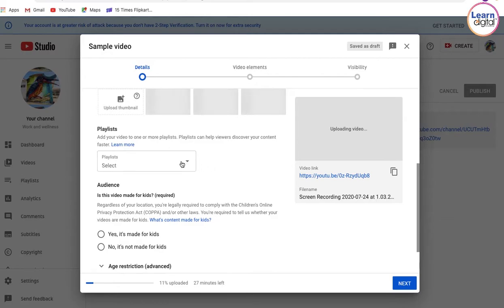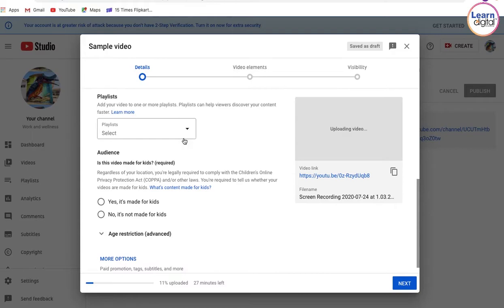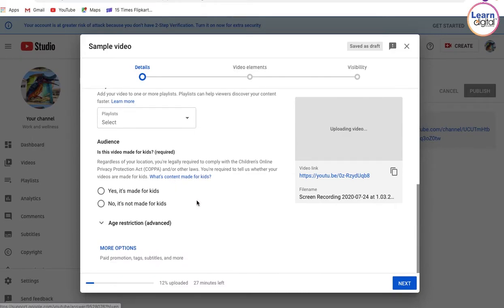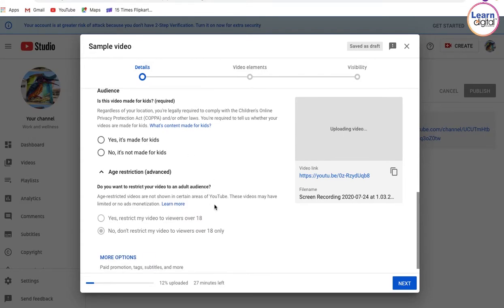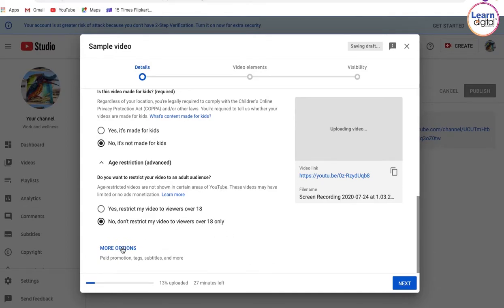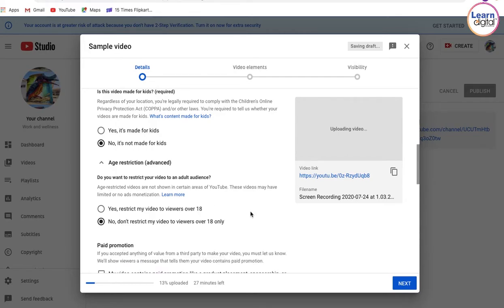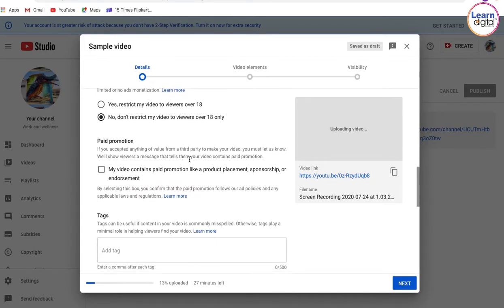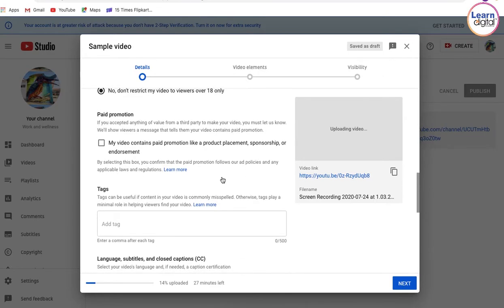Introduction to youtube tags | youtube tags for seo | Learn Digital Academy 2021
Learn Introduction to youtube tags | Youtube tags for seo | Learn Digital Academy 2021

I hope you guys enjoyed this video on "What is Online Reputation Management " by Sushmita Ma'am. See you in the next surprising ⏭️ session. Let us know your doubts and unsolved queries related to this Topic in the comment section.  we will respond and solve your doubts ASAP